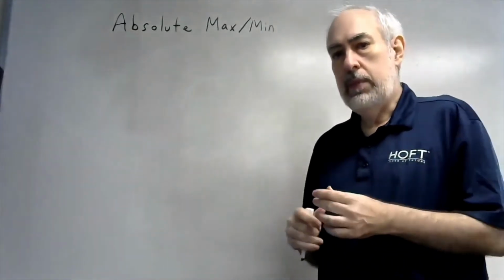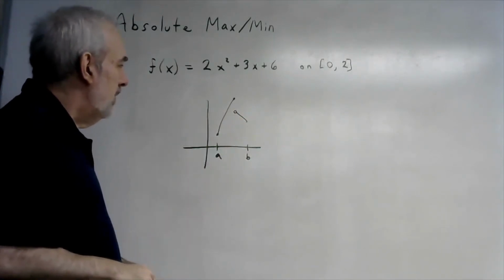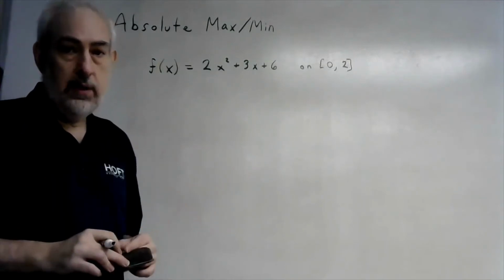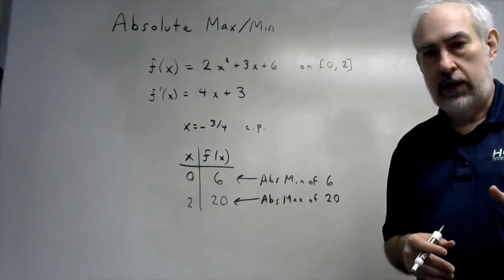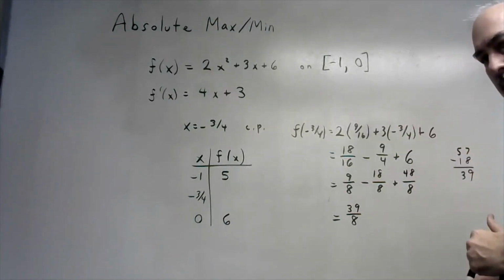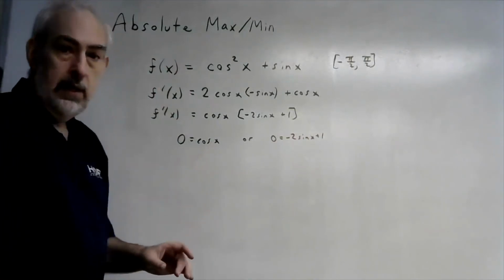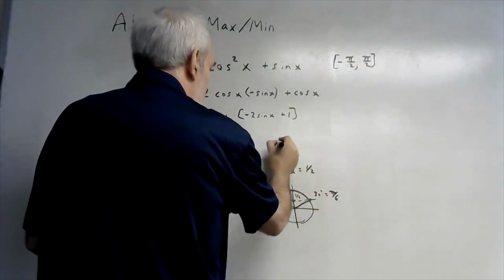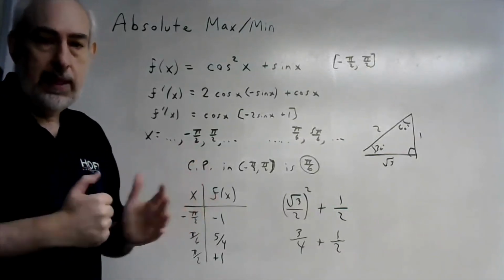Calculus Ep 27 Absolute Maxima and Minima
Calculus Ep 27 - Finding absolute maxima and minima of a function over a closed interval.